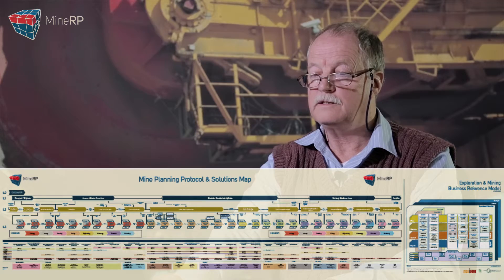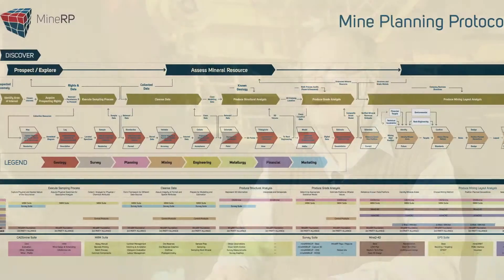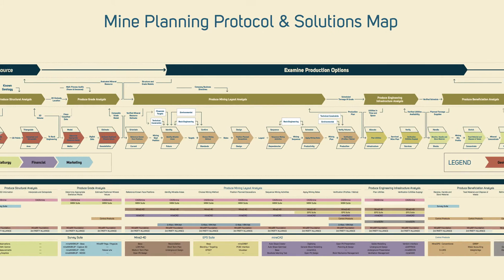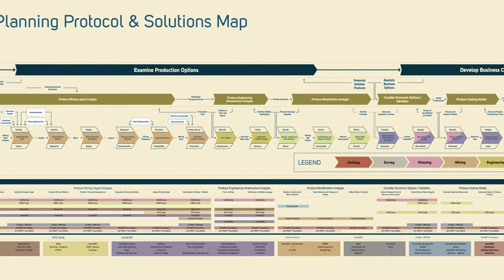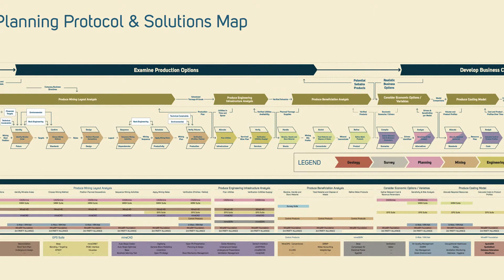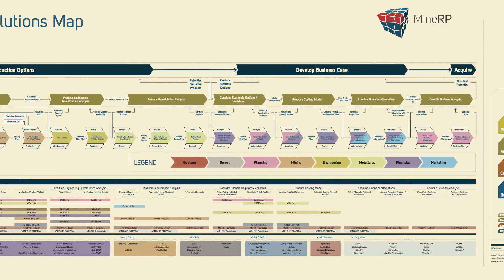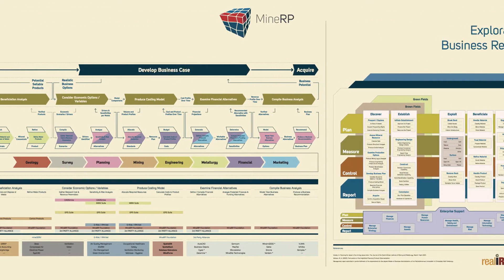MineRP Talks: Mine planning protocol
Some people think of mine planning as mine design and scheduling, but that is not the case.  There is only one planning process, whatever the scale of the planning, and that process can be directly linked back to the Open Group model.